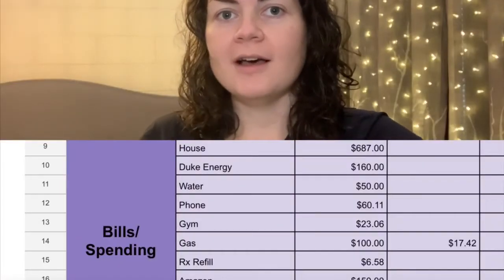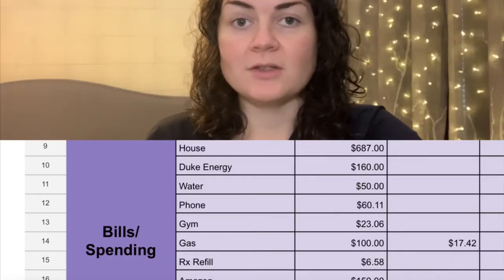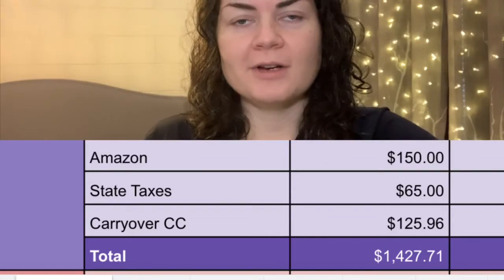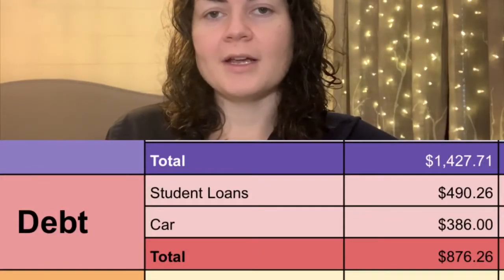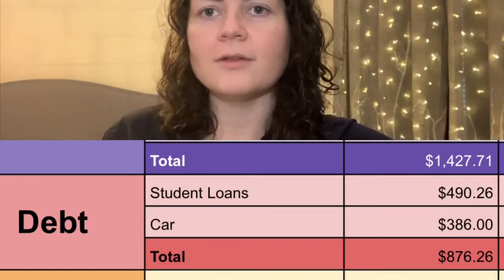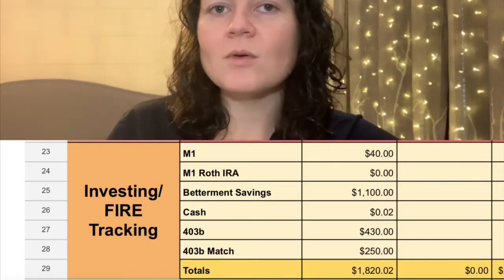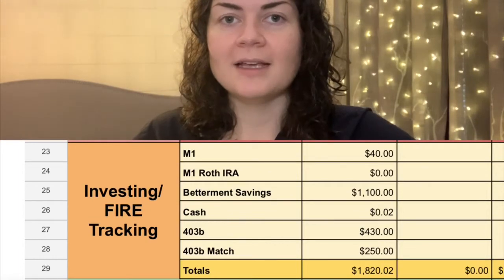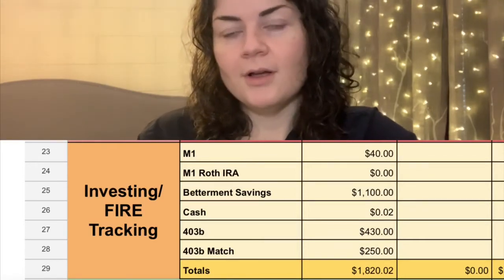MY MARCH BUDGET PLAN | Financial Independence Retire Early Journey | QUEST TO FIRE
Time to look at the March budget! Financial independence is not something you can just accidentally stumble into. You need a plan if you want to retire early. That plan is called a budget. Let’s do this!💪🏻🔥

💸Refinancing or consolidating student loans? I HIGHLY recommend Earnest!

BOOKS I RECOMMEND TO LEARN MORE ABOUT THE FIRE MOVEMENT AND INVESTING:
📙The Simple Path to Wealth
📗Choose FI
📕Playing with FIRE